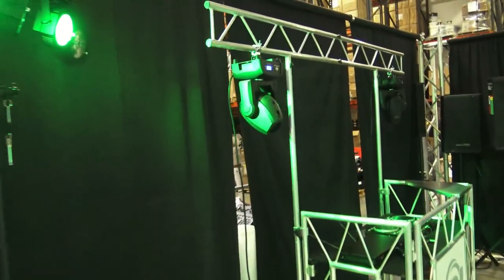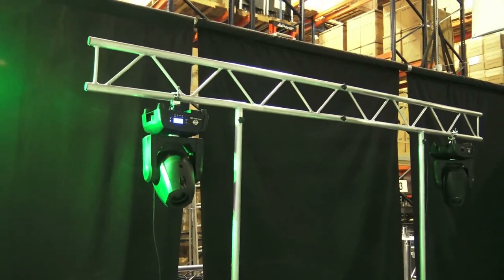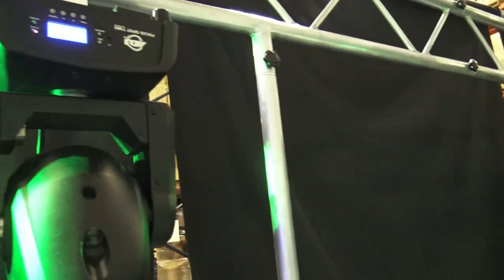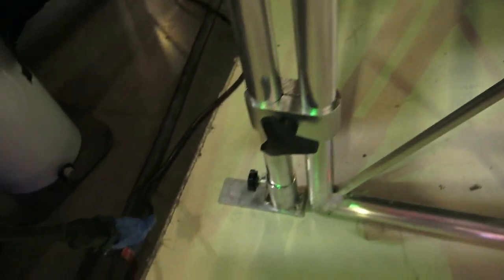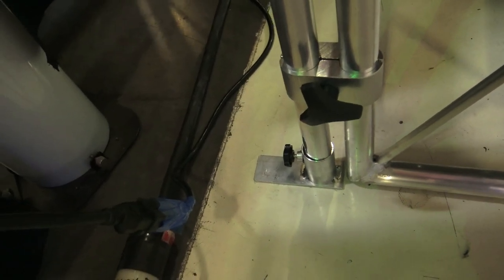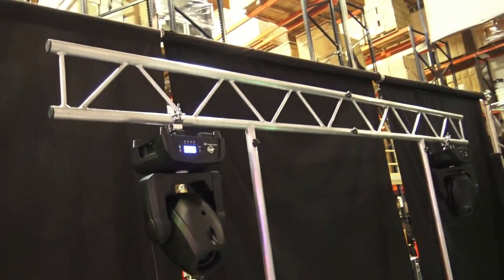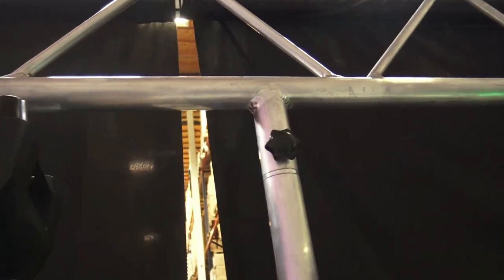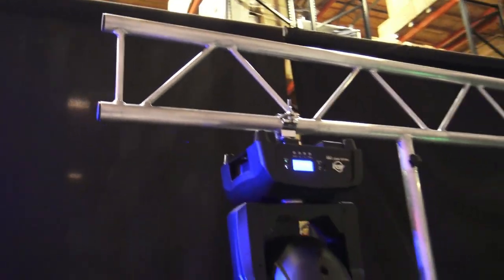Sneak Peak - ADJ Pro Event IBeam - PRE NAMM 2018